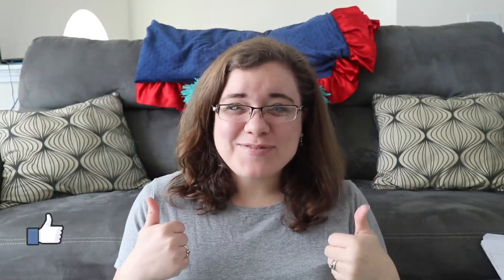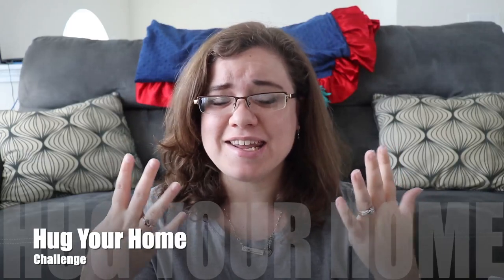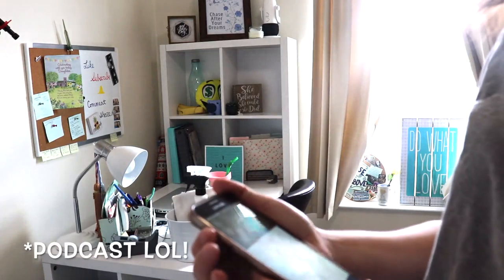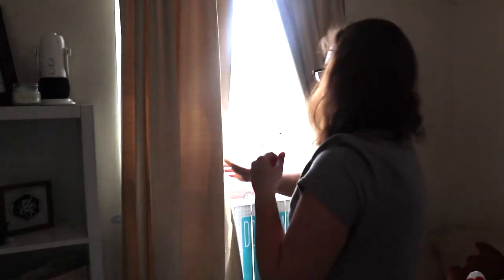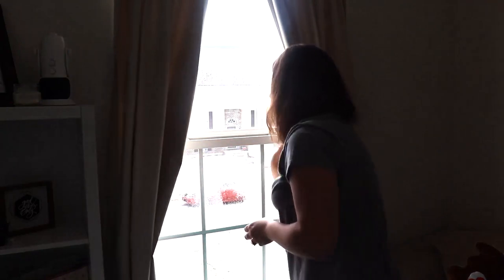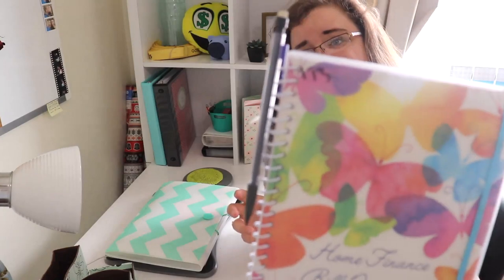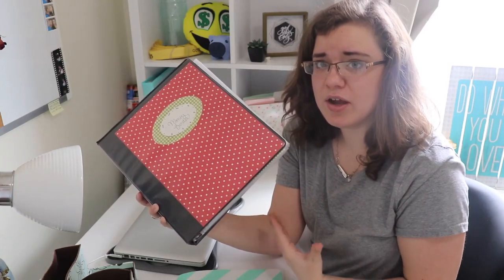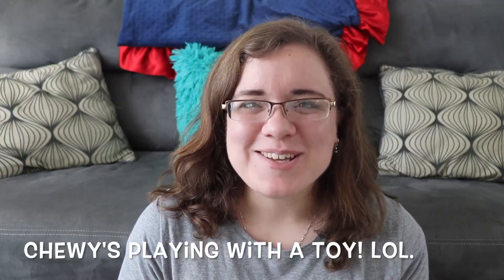SPRING CLEAN WITH ME || OFFICE ROOM || HYH wk 9 - Paper System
Hey y’all! Today, I am starting my SPRING CLEANING in our Office Room! I will be sharing 2 of TIPS! The second half of the video will be Week 9 of the HUG YOUR HOME Series, which is Creating a PAPER SYSTEM! I hope that y’all enjoy this video and get some much needed CLEANING MOTIVATION!

This is in participation with the SPRING CLEAN WITH ME CHALLENGE, the first of their SOMETHING FOR ALL SEASONS Series that is being hosted by Kristi with INSPIRED LIVING WITH KRISTI and Sherri with PRETTY.SIMPLE.SHERRI!

MUSICE CREDITS:

Sound Cloud:
1. Together by Lyoko (feat. Shauna Cardwell) @lyokomusicofficial
2. Juno by Lyoko (feat. Shauna Cardwell) @lyokomusicofficial
3. Serenade by CelDro @celdro
4. A Familiar Face by Ikson @ikson
5. Memories by Ehrling @ehrling